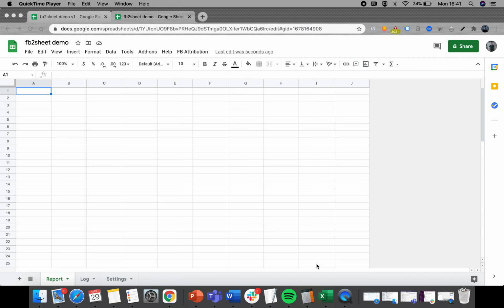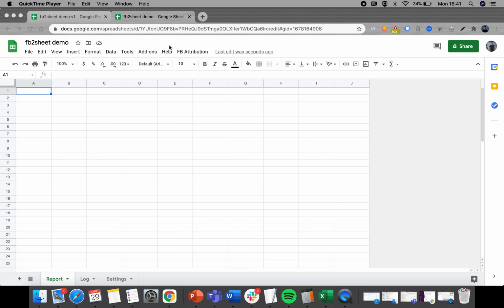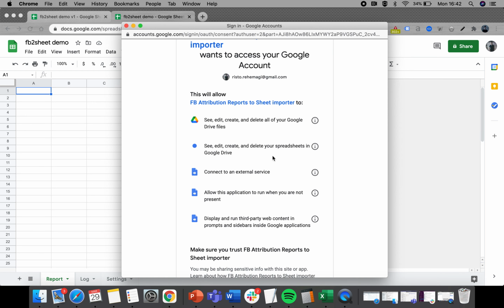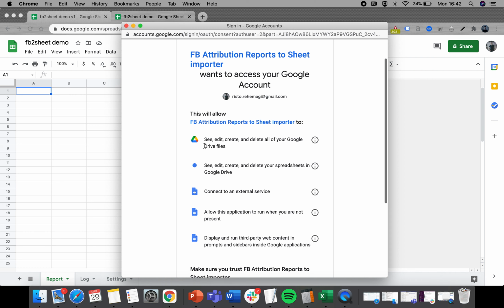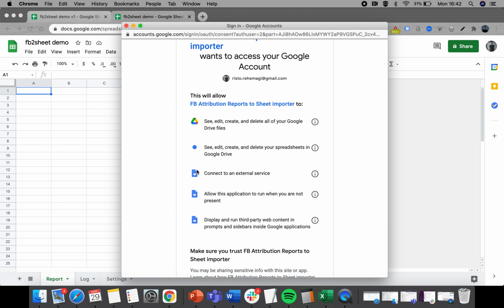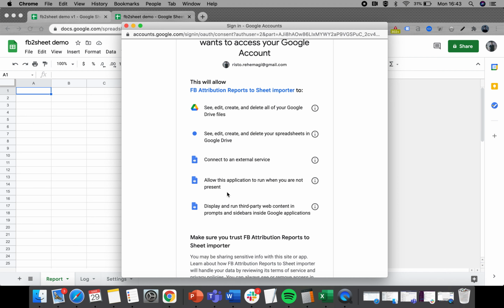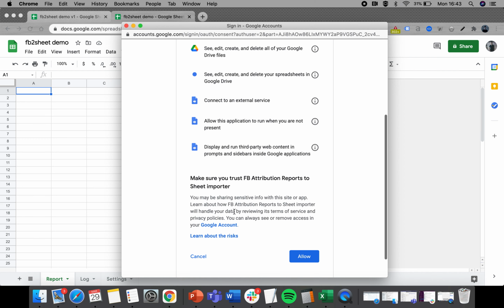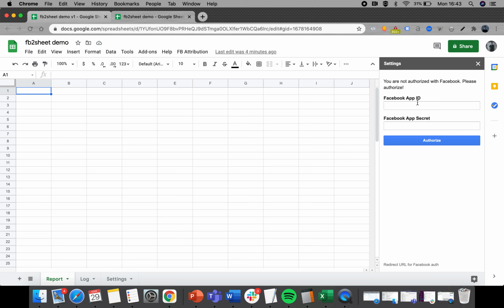fb2sheets add-on demo